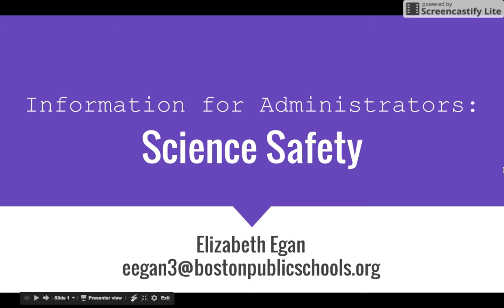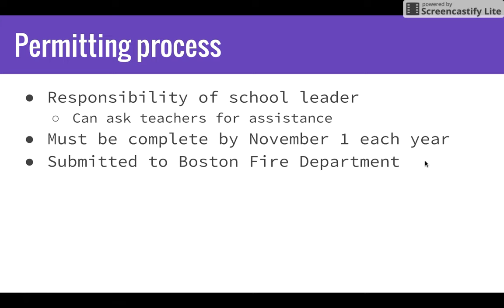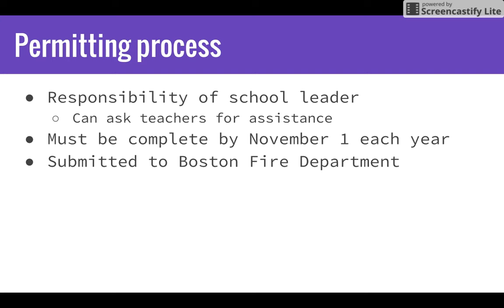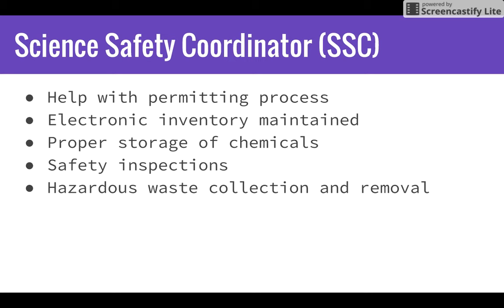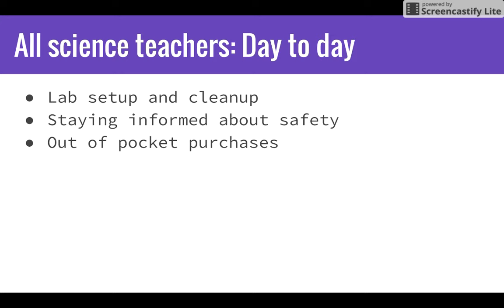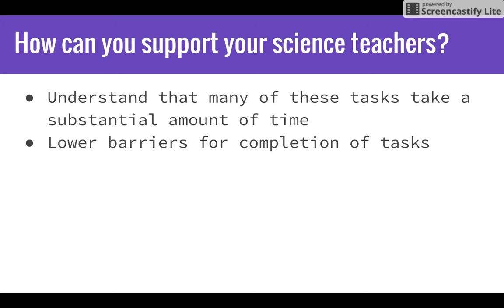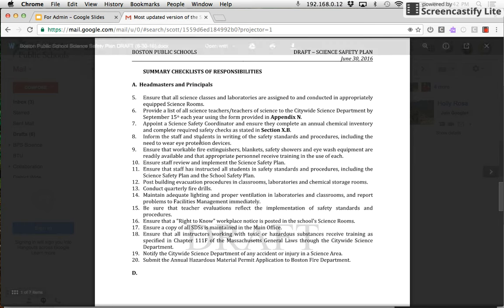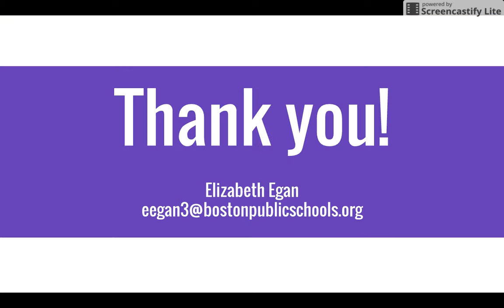Information for School Leaders Science Safety